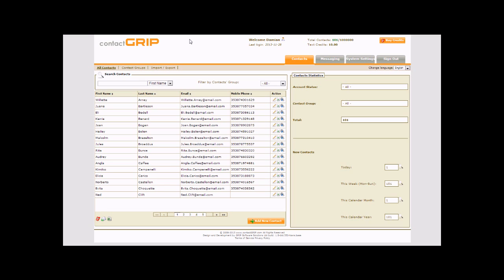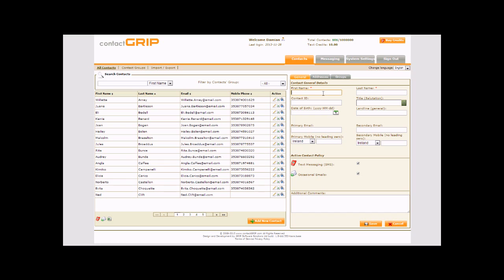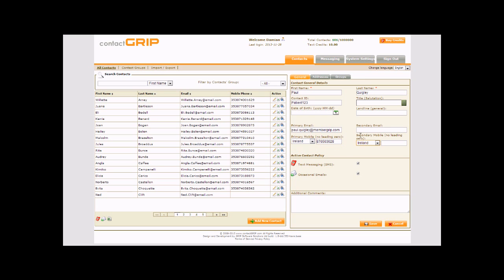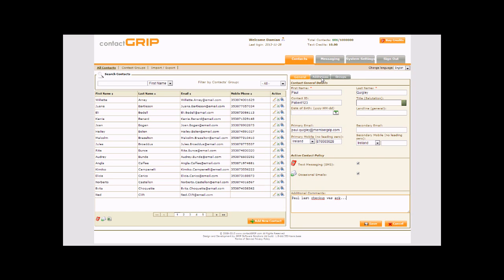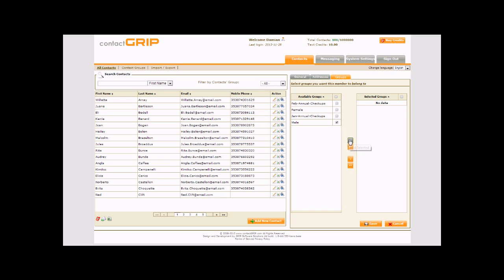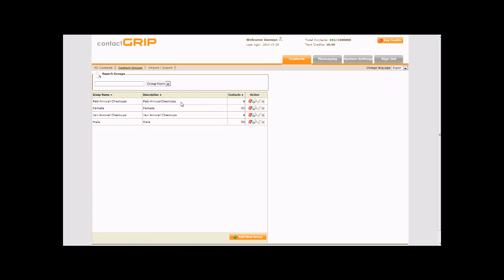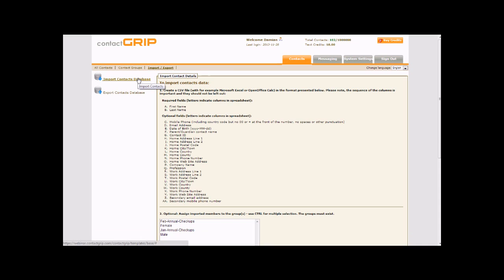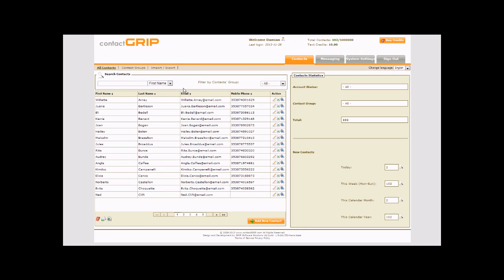contactGRIP - Adding Contacts and Groups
How to add contact names and addresses to your contactGRIP database.